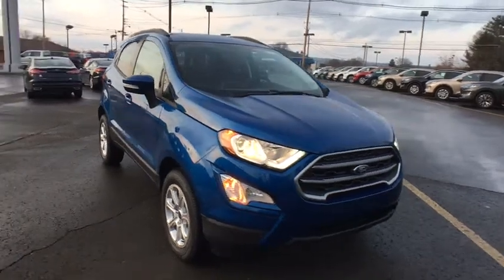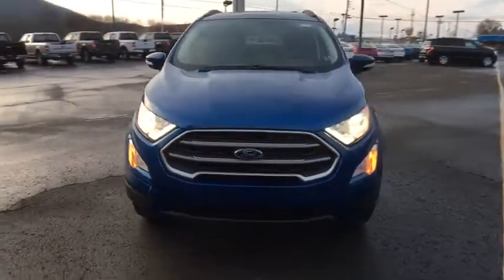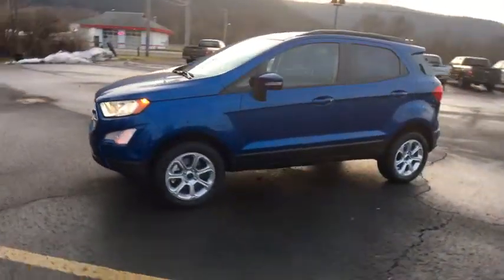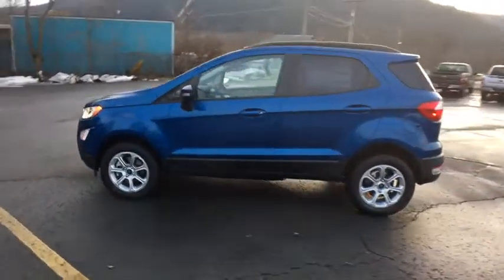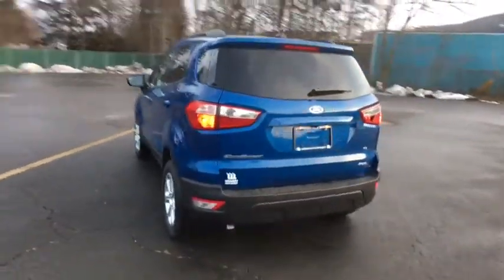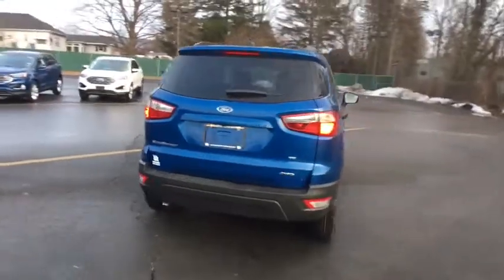2020 Ford EcoSport Sayre, Towanda, Owego, Elmira, Tunkhannock, PA FT3637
Lightning Blue Metallic New 2020 Ford EcoSport available in Sayre, Pennsylvania at Williams Ford Sayre. Servicing the Towanda, Owego, Elmira, Tunkhannock, PA area.

Williams Ford Sayre
1538 Elmira St

This 2020 Ford EcoSport SE in Lightning Blue Metallic features: 2.0L I4 Ti-VCT GDI 4WD 6-Speed Automatic23/29 City/Highway MPGSee the rest of our inventory at: WILLIAMSFORDPA.COM.